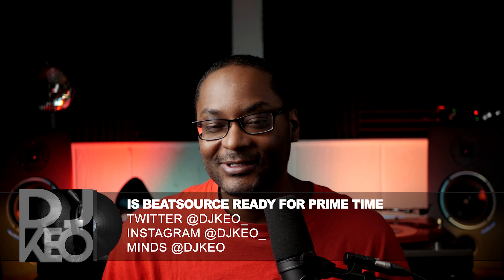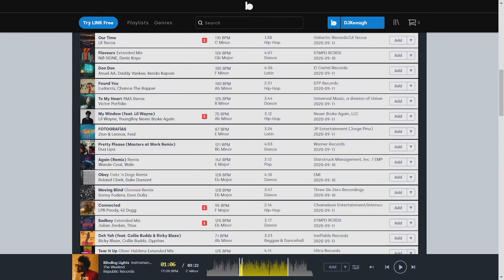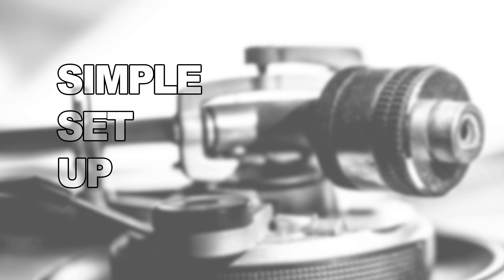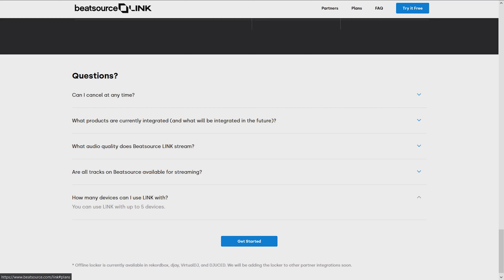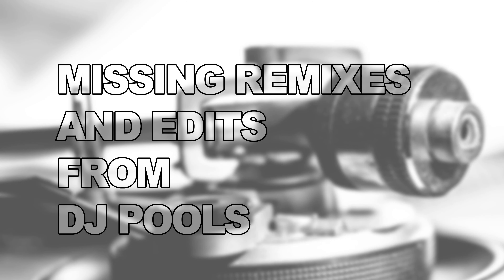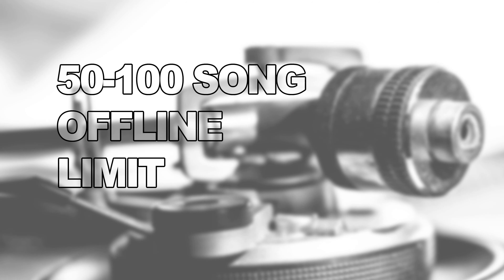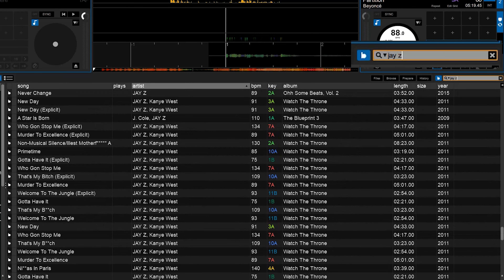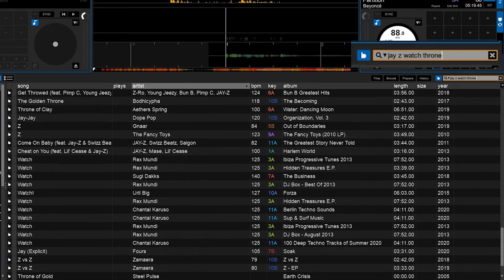Serato DJ Pro Beatsource Link Review: DJ Pool for Professional DJs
On todays show I do a Beatsource review the Digital Music Pool streaming service for DJ  and weigh the pros and cons of going fully streaming and I also discuss what changes need to come to the service for it to be a success.

00:11 Introduction
01:50 Song Selection
02:53 Radio Edits
03:22 Downloads
03:55 Setup
06:52 Don't stop getting music from other sources
08:02 Different Platforms
08:24 Missing music/Edits
09:12 Song download limits
11:09 Streaming issues
12:29 Search Stinks
16:54 Let us record